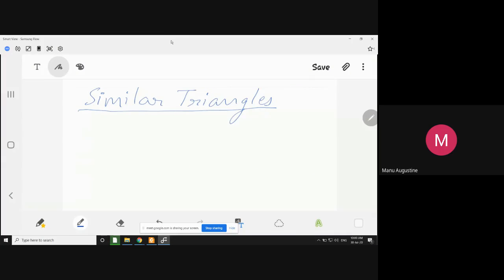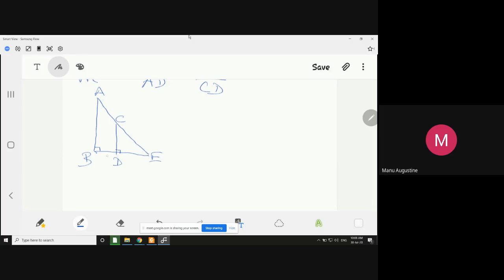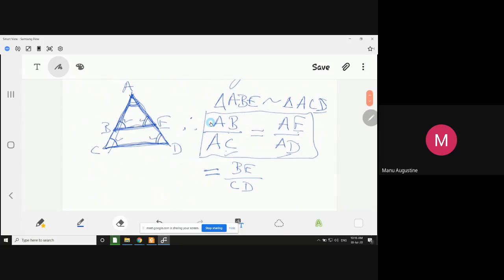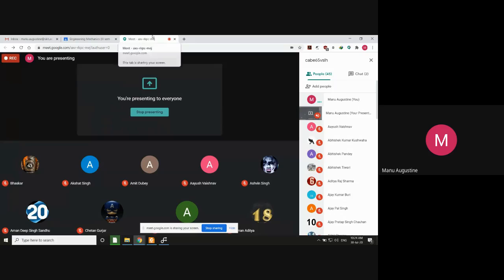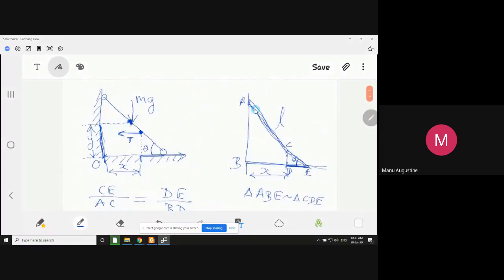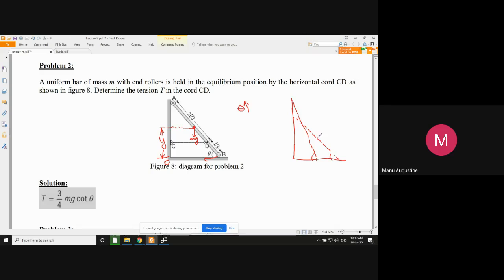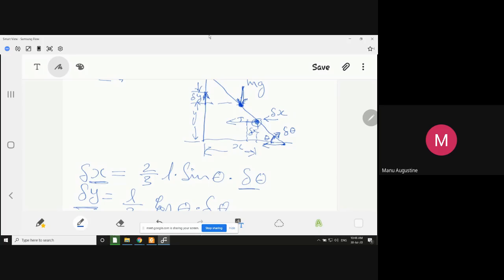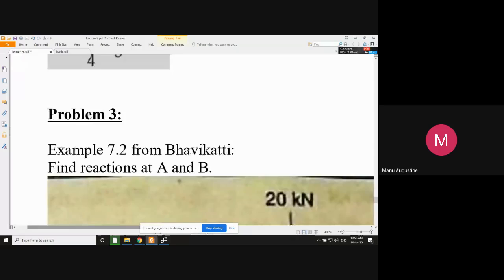EM Lecture - 14 [Solved examples using concept of virtual work (part-2)]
Solved examples using concept of virtual work (part-2)